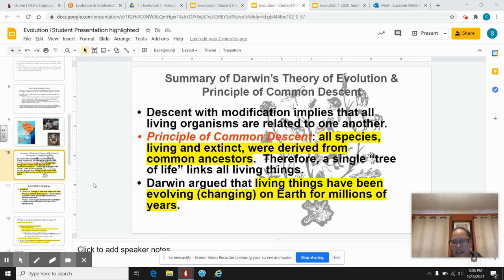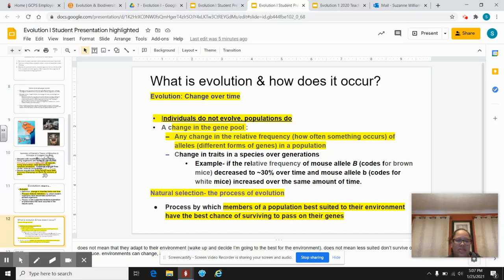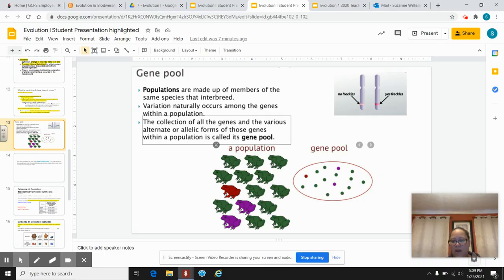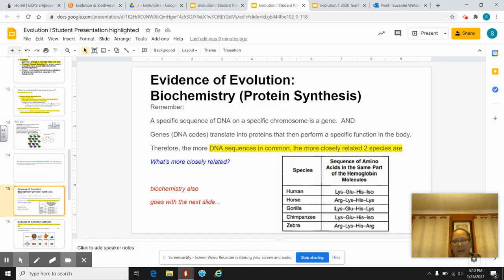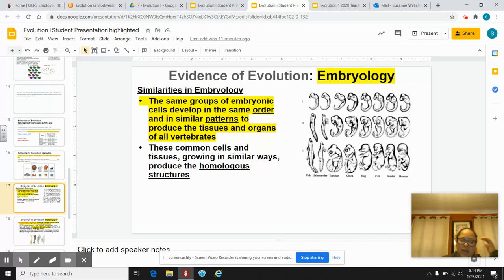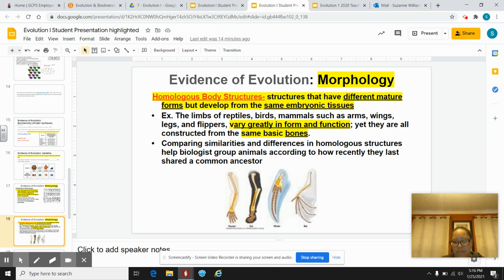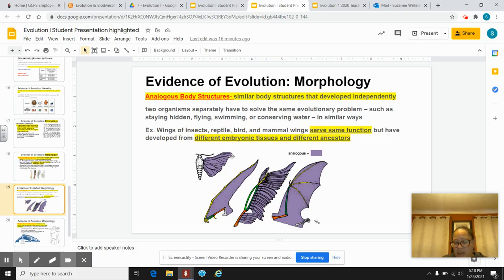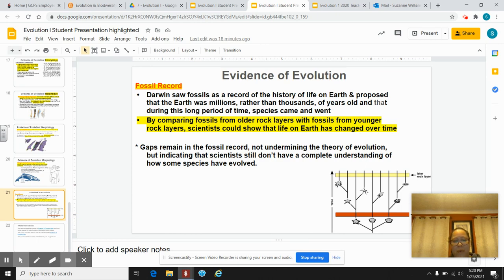Evidence of Evolution (Part 1) Lecture Video